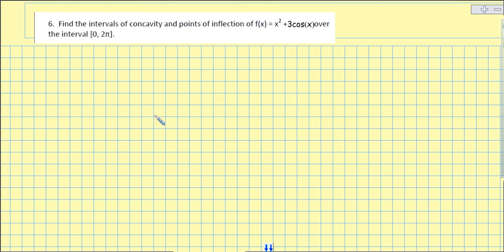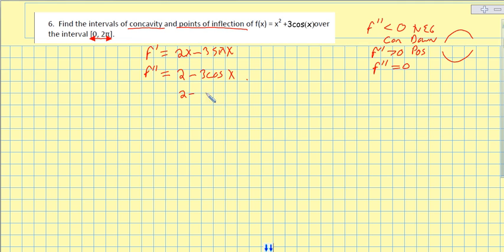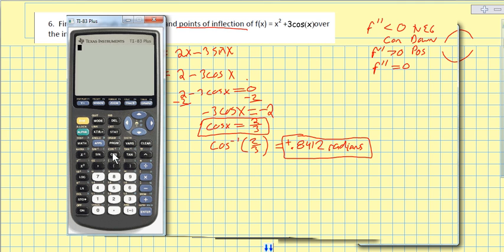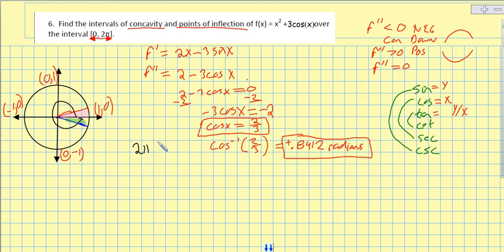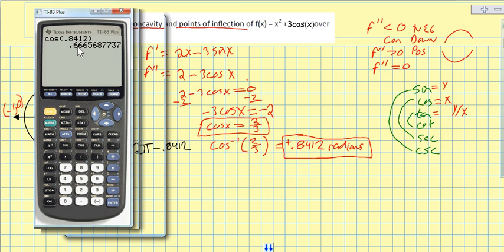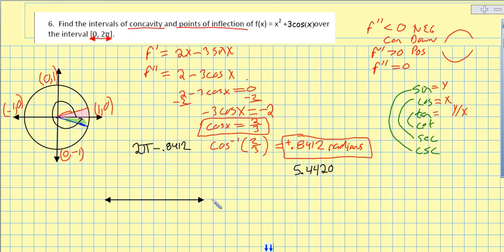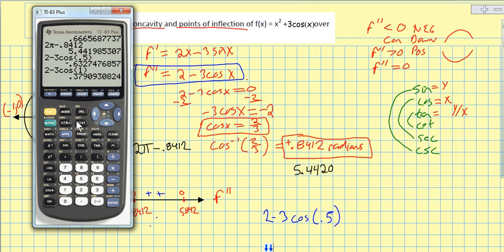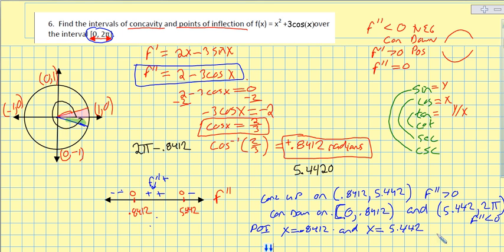Calculus Chapter6 Lesson 4 #6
2nd Derivative Points of Inflection and Concavity